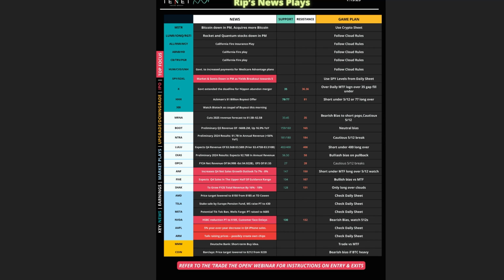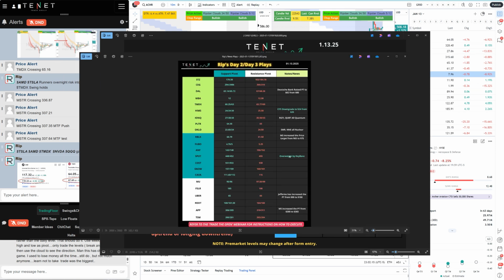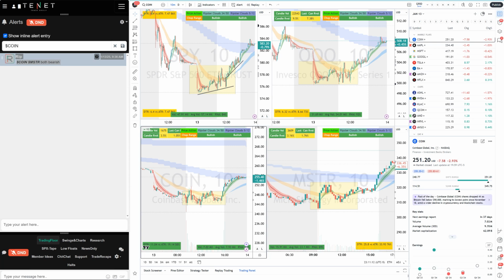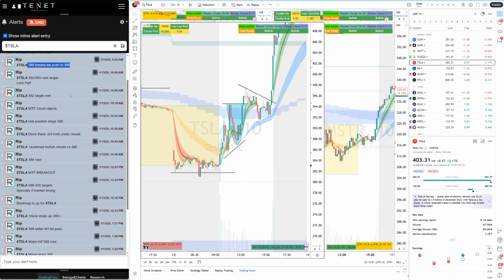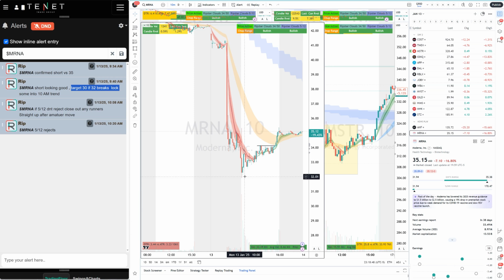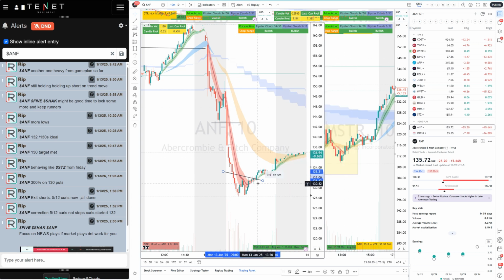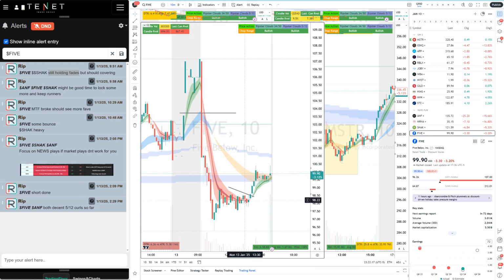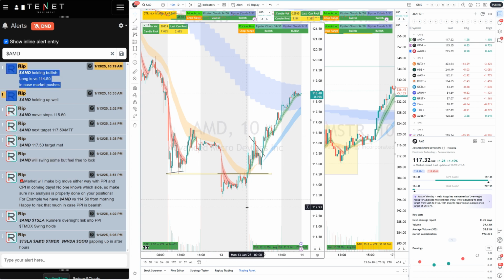How to Trade Choppy Markets & Protect Capital – $SPY $TSLA $AAPL $AMD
In this video, Ripster explains how to manage capital during indecisive and range-bound market conditions. We break down real examples from the day, show when to sit on hands, and how to avoid overtrading in choppy environments using structured EMA Cloud setups. Includes reviews of $SPY, $TSLA, $NVDA, $AAPL, and more.

Timestamps:
00:00 Gameplan, Watchlist, Levels
02:45 $SPY $QQQ $NVDA – Morning Chop & Structure Losses
06:01 $AAPL $GOOGL $AMZN – From Amateur Moves to Trend
08:52 $COIN $MSTR – Early Shorts and 5/12 Recap
10:02 $TSLA – Morning Long & Mid Day Trend Follow
15:35 $MRNA – Short Scratch
16:30 $ANF – Short Setup
18:01 $FIVE – Short Strategy
19:32 $SHAK – Short Recap
20:51 $AMD – Trend Long Setup

About Ripster:
Ripster is the creator of the EMA Clouds system – a structured trend-following strategy rooted in technical setups and risk management. This channel shares trade reviews, live setups, watchlists, and practical trading education.